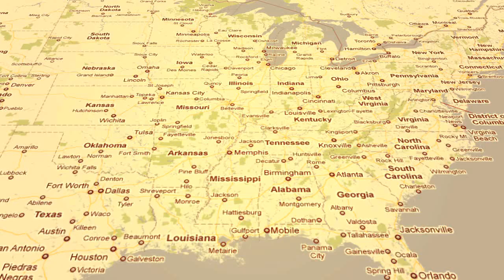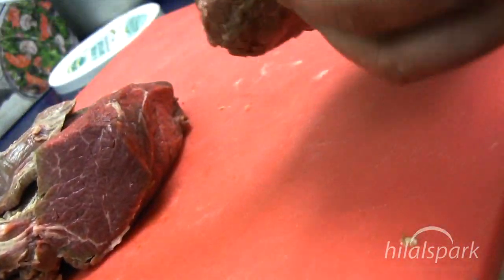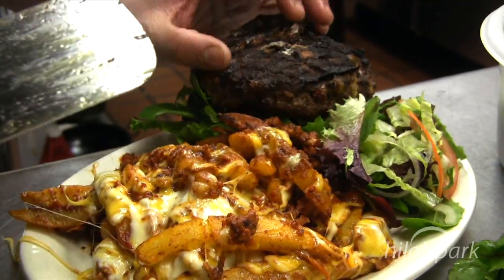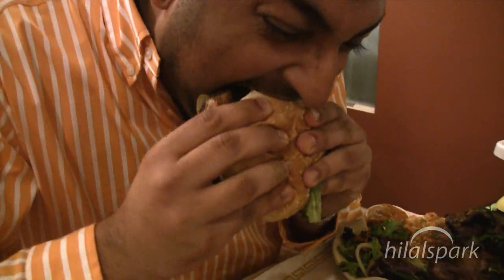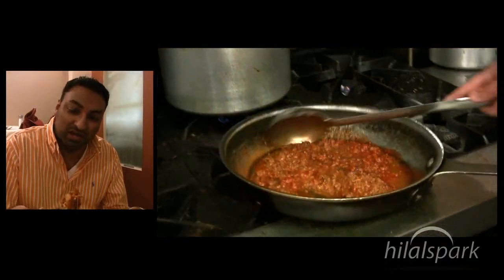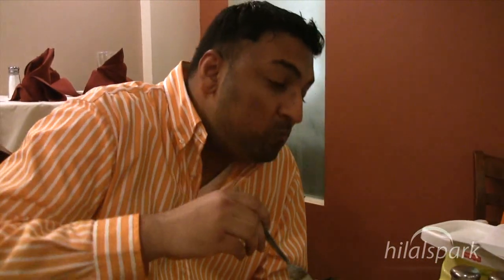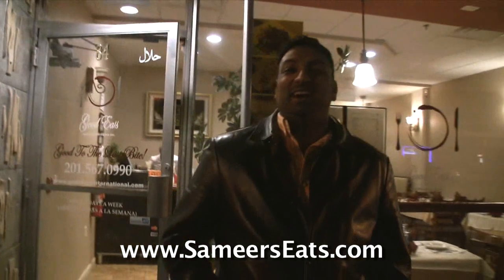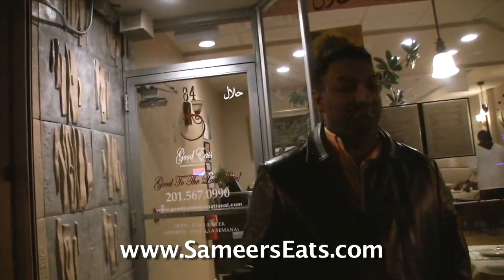Good Eats International, Englewood, NJ - Sameer's Eats [Halal Food / Restaurant Review]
**RESTAURANT IS CLOSED, DO NOT ATTEMPT TO VISIT*

In this episode Sameer visits Good Eats International to taste the latest creations of Chef Adnan. Chef Adnan is a certified chef and has traveled the world, which shows  in the delectable mix of ingredients in his dishes. Some of the loyal fans of Chef Adnan travel great distances to enjoy the food at Good Eats International as evident in the customer testimonial section of this video.

While filming this episode, we ran into a fan, who had been there three times already that week and wanted more. Tells how much Good Eats' patrons love the place. Feel free to stop by to enjoy a sumptuous meal and let us know of your thoughts.

About Sameer's Eats:

"Sameer's Eats" brings you the latest in halal eateries primarily in the US.  Sameer Sarmast, a young professional is excited to share with you the hot spots that he has been checking out lately !

The majority of restaurants Sameer visits are "Zabiha-Halal" restaurants. This means if Sameer is eating meat then he has inquired if the restaurant serves meat that is slaughtered and prepared according to Islamic Laws (and prepared using halal ingredients).

The show is one of the many episodes, where Sameer & his crew will be on the road filming, eating & reviewing halal food and restaurants across North America, Insha Allah.

Good Eats International is NO LONGER IN BUSINESS ! Please Do Not Attempt to visit this Restaurant as it is CLOSED, We wish Chef Adnan success in his future endeavors InshAllah.  for more episodes and other restaurant recommendations InshAllah !

Produced by:
Sameer S. Sarmast, Host and Executive Producer

Filming and Editing by: Saad Malik, Creative Director